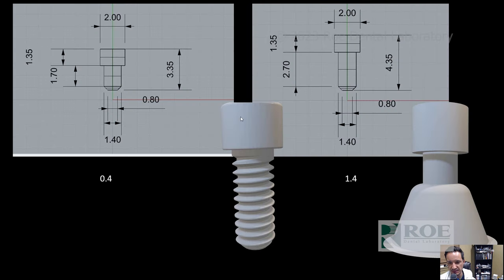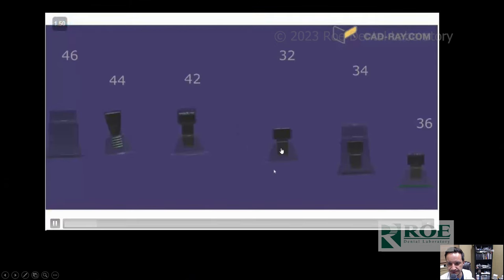Webinar: Vortex Full Arch Screw - Danny Domingue, DDS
Learn all about the benefits of the Vortex screw in this fantastic webinar.  Dr.  Danny Domingue reviews new concepts in full arch, and how the correct screw plays a large role in full arch success.   He goes over the best practices and different uses of varying screws, address screw designs, FP1 screws, angled screw channels, as well as Ti base vs direct to MUA.

The second half of the webinar will open the conversation to the use of Exocad/Hyperdent, Grammetry vs photogrammetry, and he demonstrates the practicality with real patient case showing how the Vortex screw can empower game-changing clinical results.

00:00 Title Intro
01:08 Traditional Screws vs The Vortex Screw
08:09 Vortex Screws & Associated Drivers
14:17 Screw Cost Breakdown
15:31 Screw Options by Prosthesis Type
29:24 Grammetry Powered by Vortex
32:16 Case Study - Grammetry Protocol
37:14 Origin of Vortex Name
40:09 Vortex Case Problems to Avoid
43:13 Case 01 - FP1
43:38 Case 02 - Long Pontics (Titanium Structure)
44:35 Case 03 - Vertical Height of Puck and Weight (Titanium Structure)
46:10 Case 04 -Reasons for Titanium
48:00 Outro Info